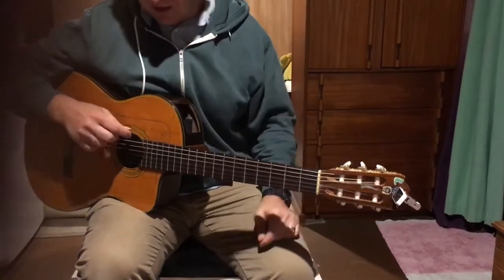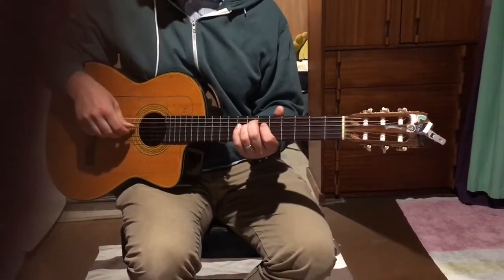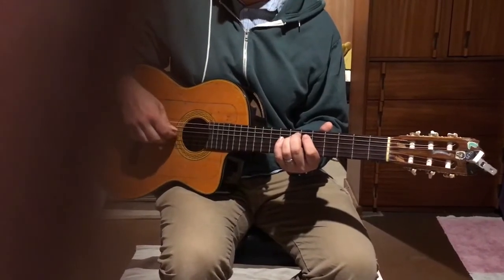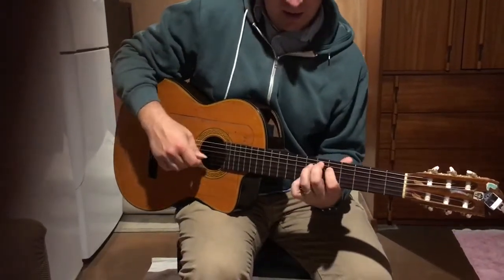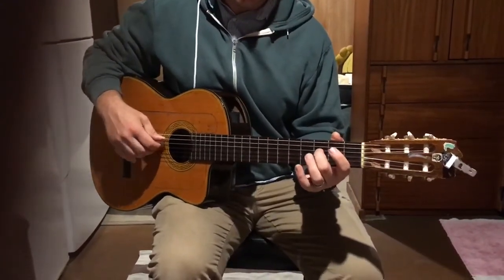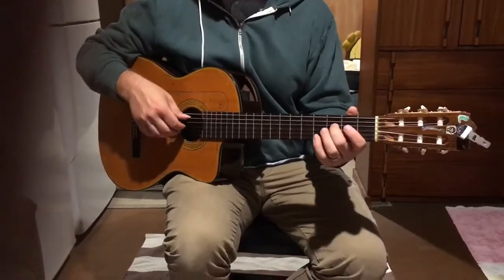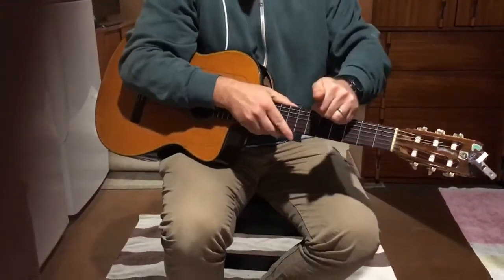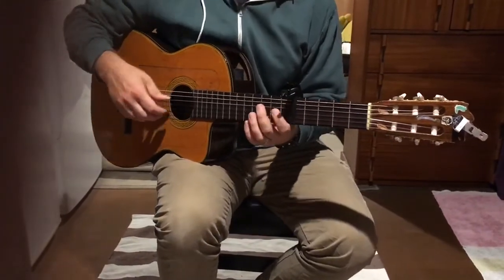Laps around the sun verse